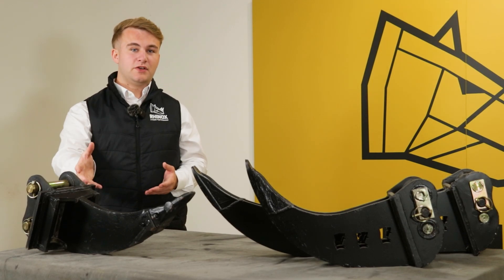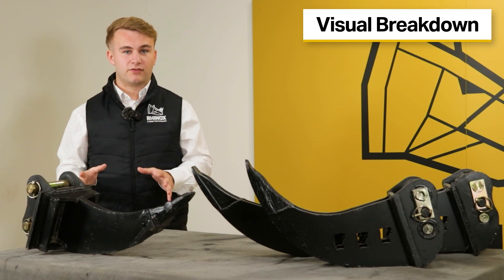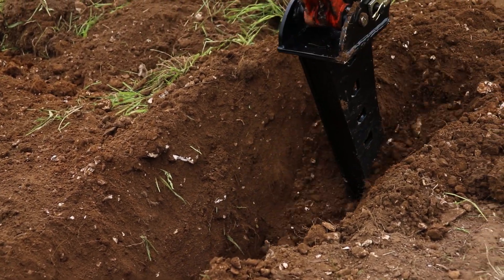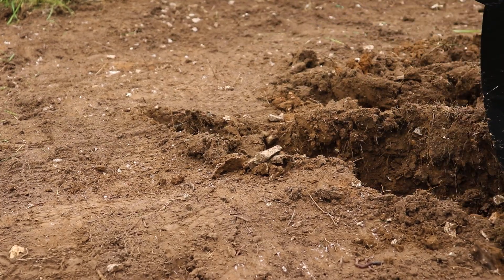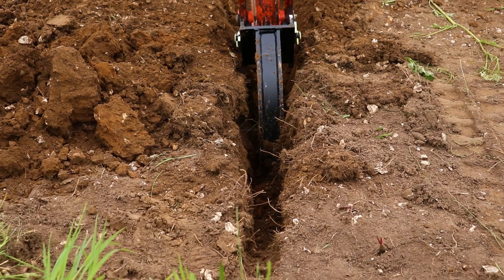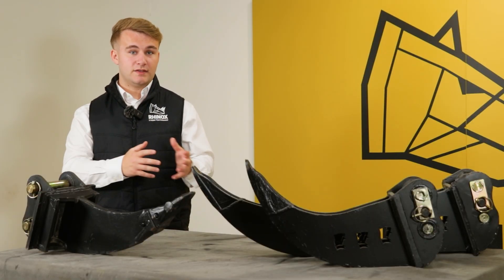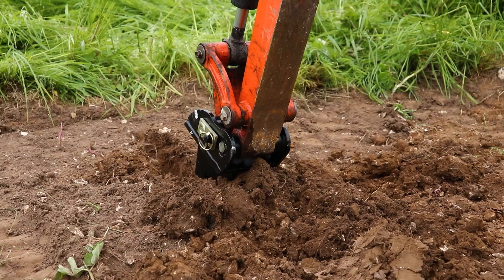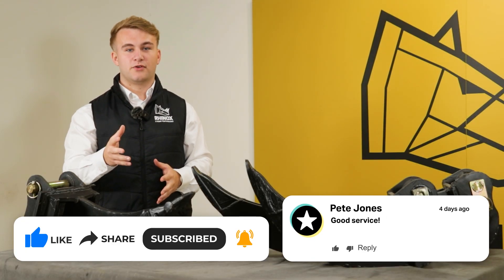RIPPER TOOTH VS MICRO TRENCHING BUCKET | Unique Features & Best Uses!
Although they may look similar, the ripper tooth and micro trenching bucket perform very different tasks. Whereas the ripper tooth is perfect for breaking through tough or frozen ground, the micro trencher is specifically used for digging narrow trenches with minimal ground disturbance. Watch this video to see what attachment will suit your job best and how choosing the right attachment can increase your efficiency on site!

0:00 Introduction
0:20 Visual Breakdown
0:53 Ripper Tooth
1:26 Micro Trenching Bucket / Deep Dig